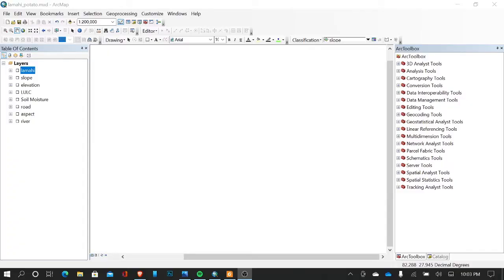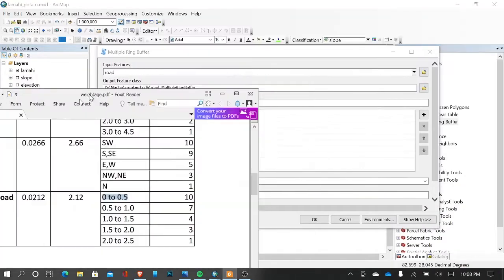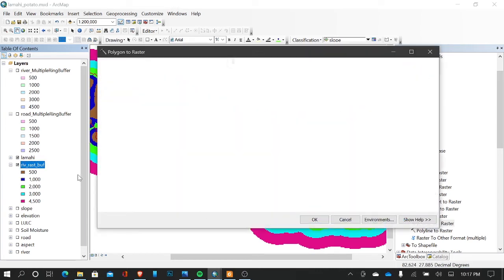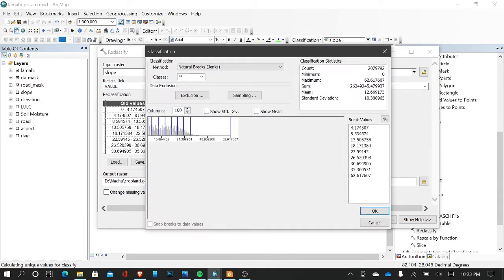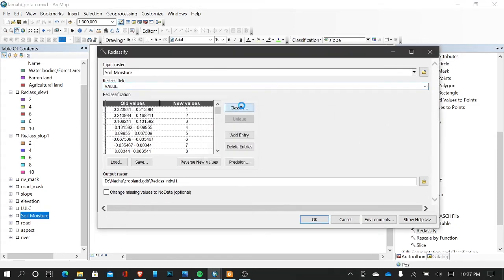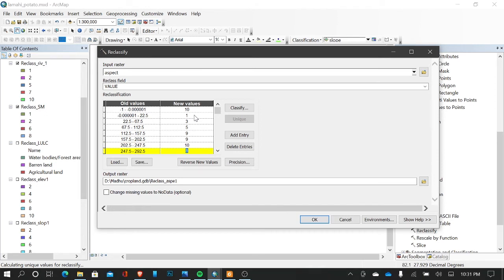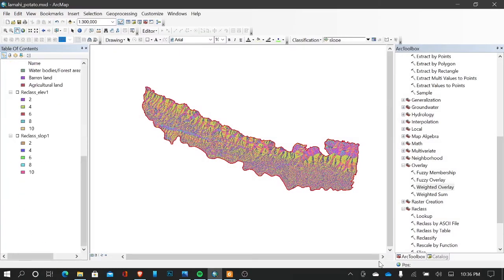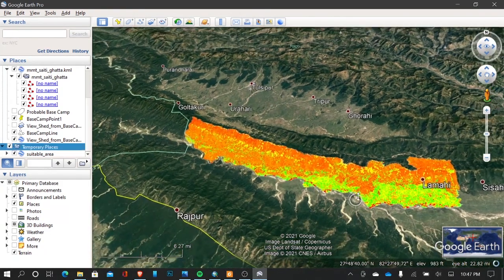Cropland Suitability Analysis using Weighted Overlay in Arc GIS (with Demo Data)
Hello Everybody, in this video we are going to Learn to do suitability analysis using Weighted Overlay Analysis in Arc GIS.

The download link for data is --

If you have any queries, then fee free to comment on the comment box.